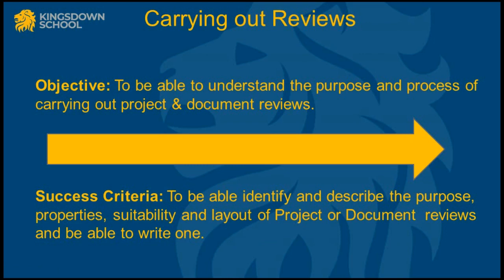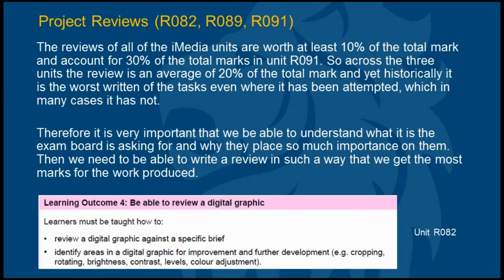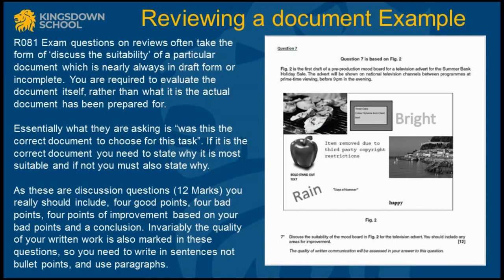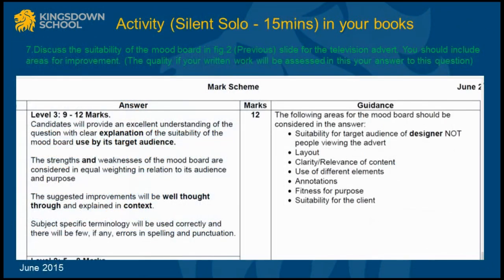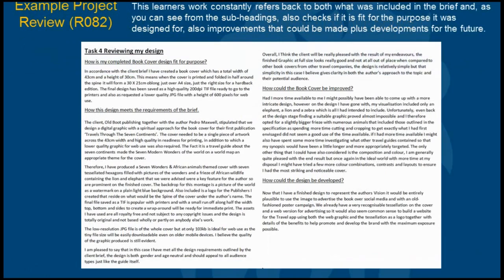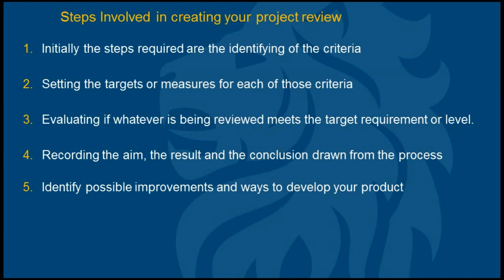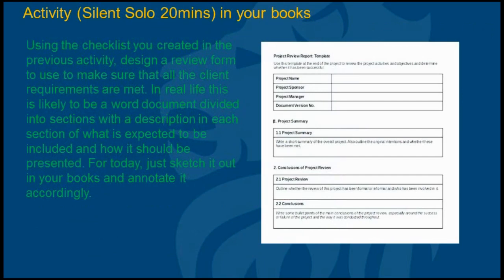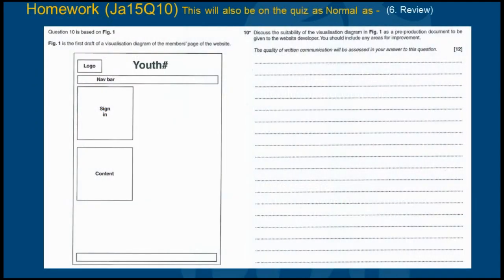R081 Theory Lesson 6 - Reviews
All you need to know about answering exam review questions and how to write project reviews for Creative I-media